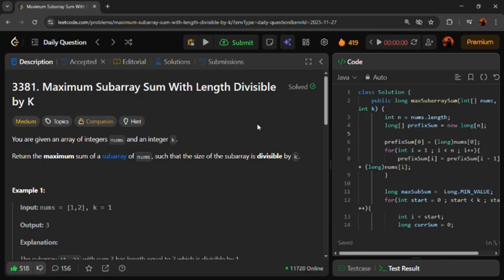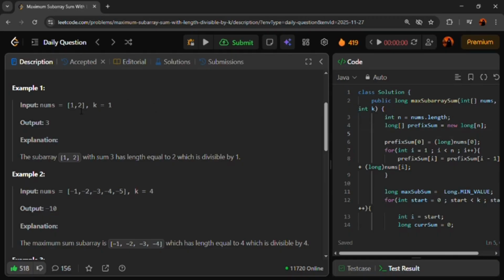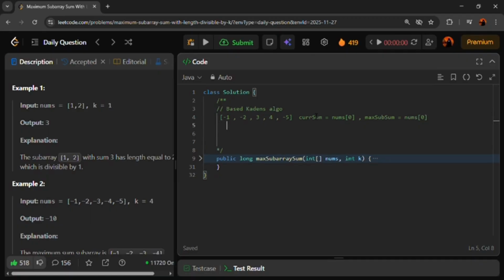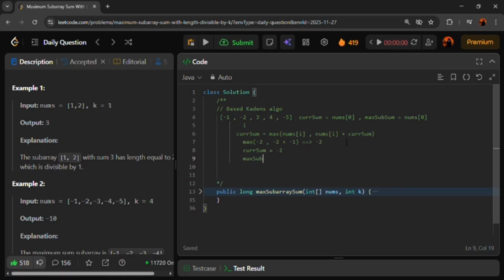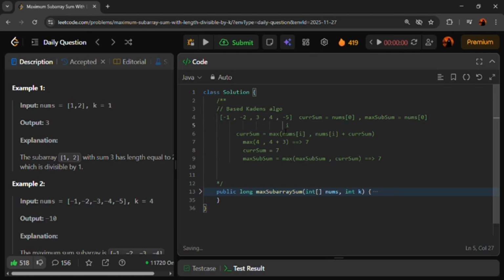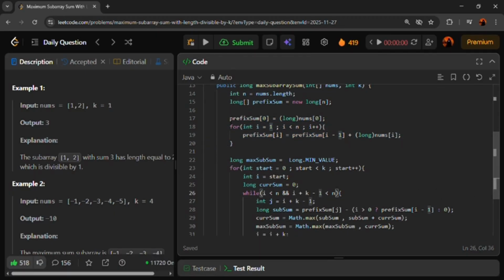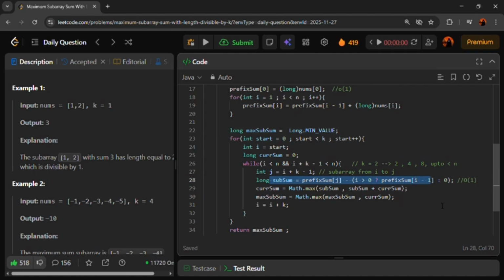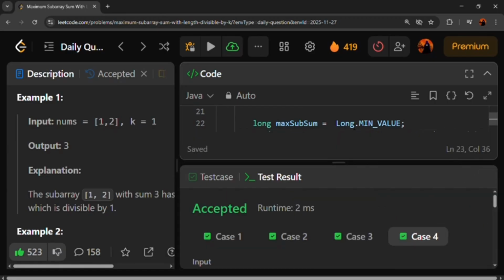Maximum subarray sum with length divisible by k | leetcode 3381